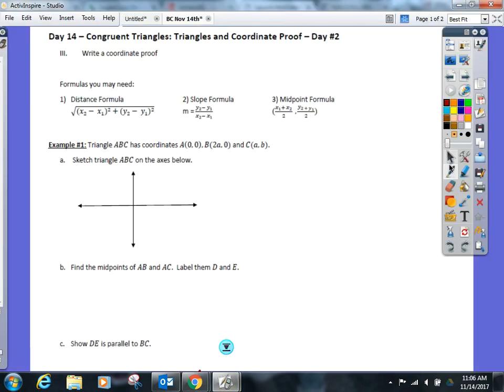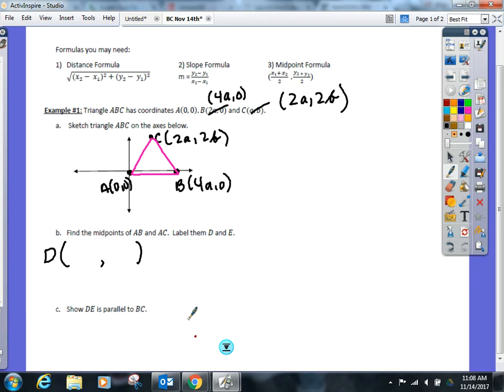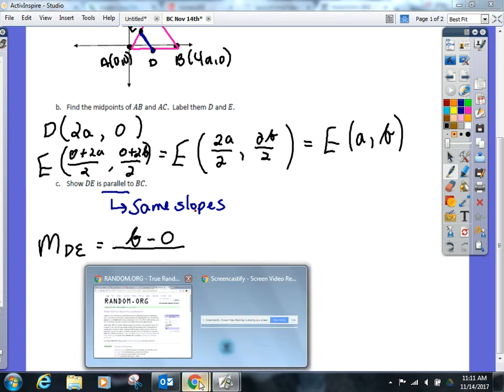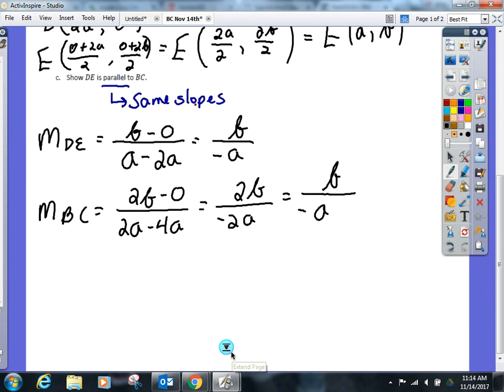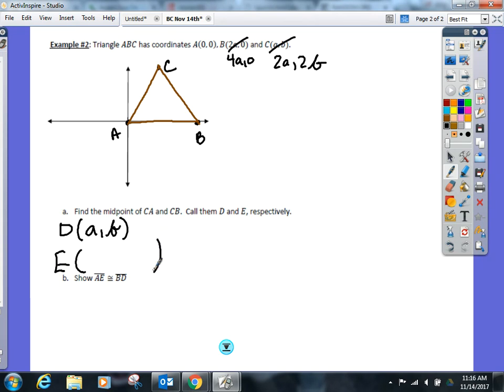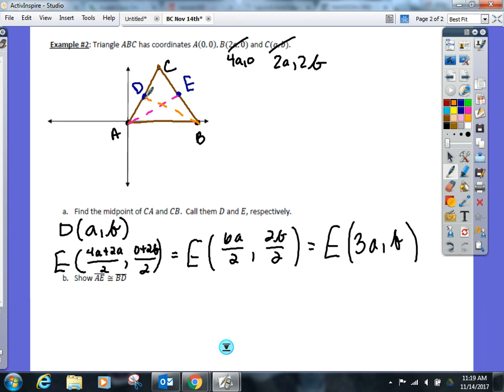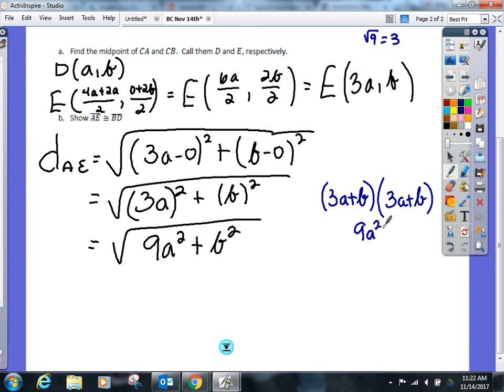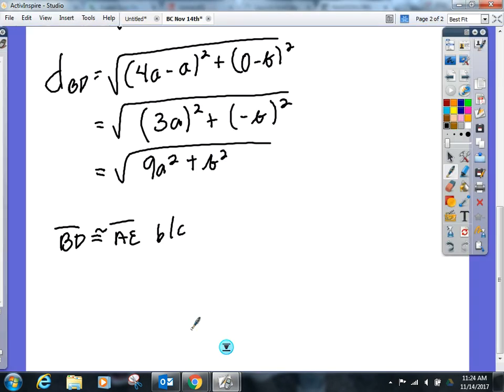Geometry Nov 14th - Unit #4 - Day 14 - Triangles and Coordinate Proof Day #2